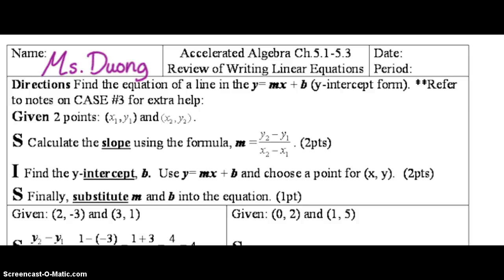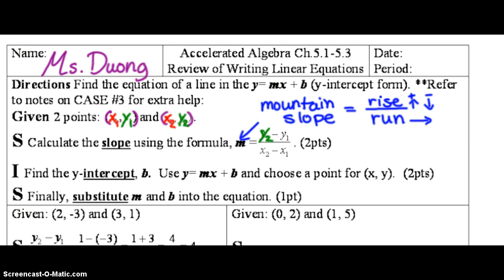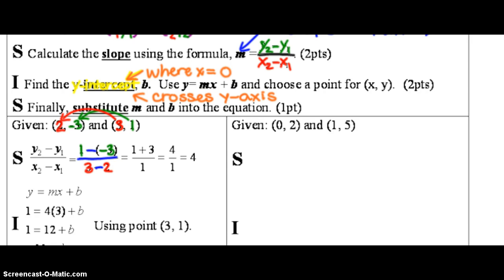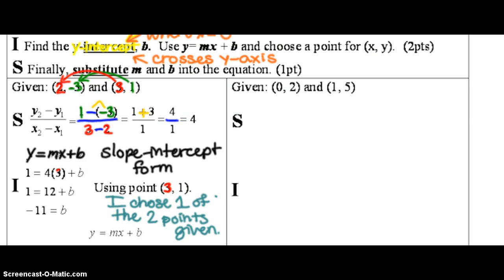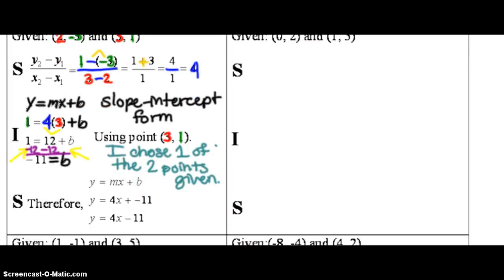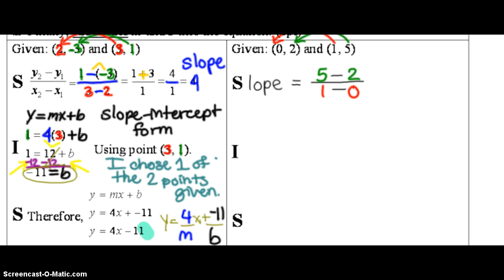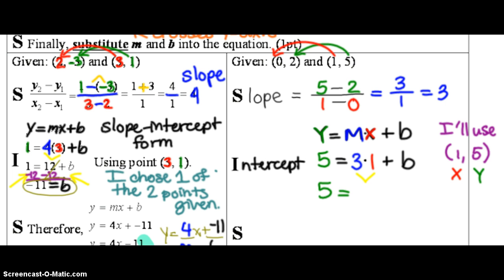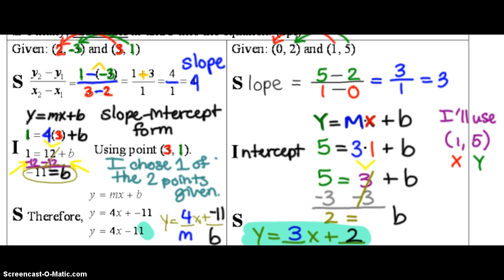ch. 5.3 Review: Write the EQ of a Line Given 2 Points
Review of writing the equation of a line in slope-intercept form given 2 points.